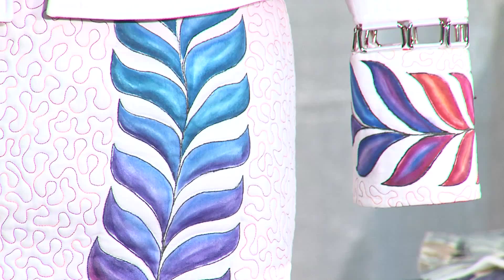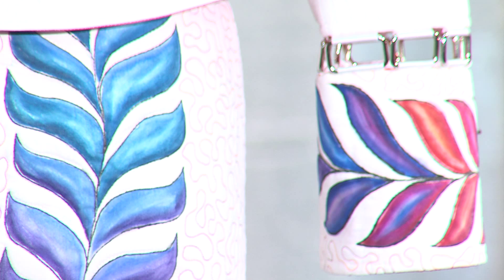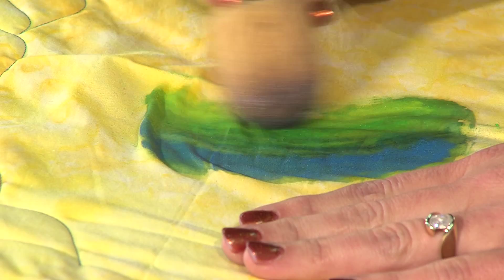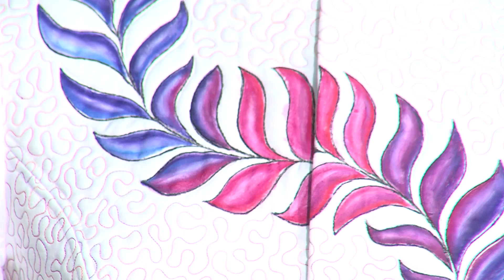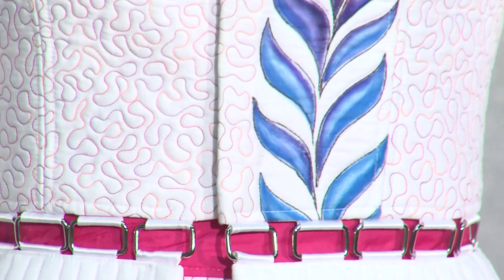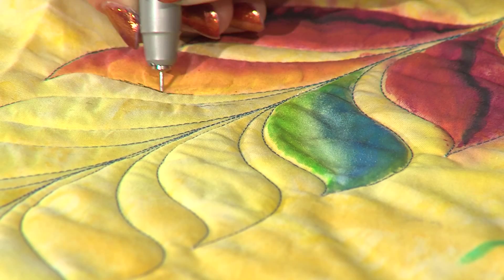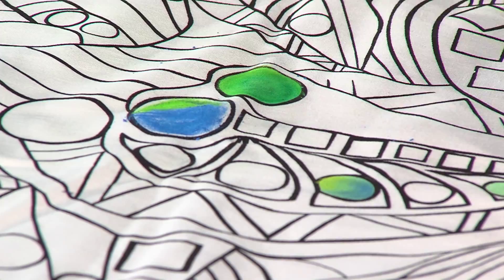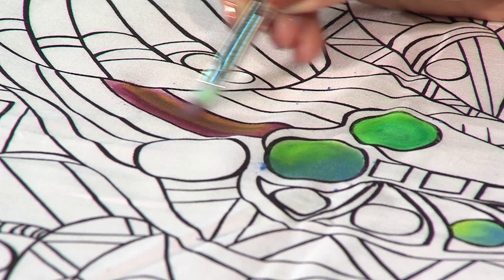Quilt Show Tutorials: Fabric Painting with Pencils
This demonstration was recorded during West Michigan Quilters' Guild's, "Quilts on the Grand" show in October. This tutorial shows how to create a painted on look for fabric using pencils.